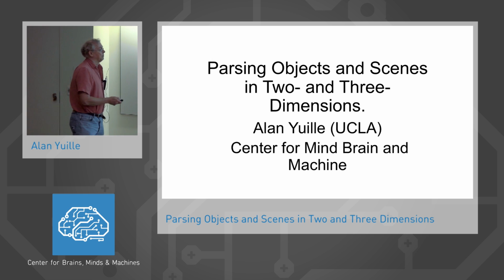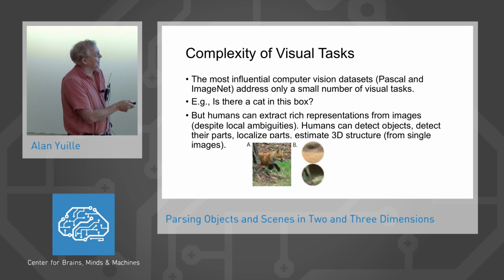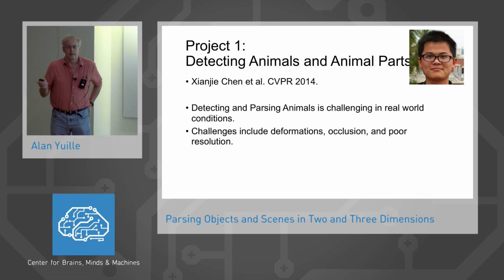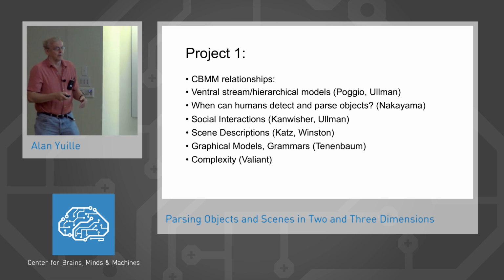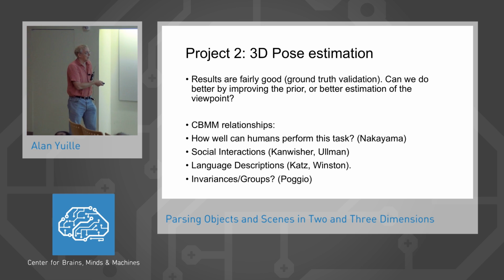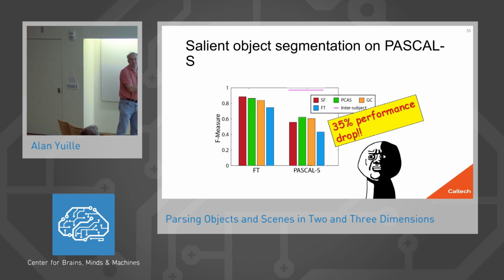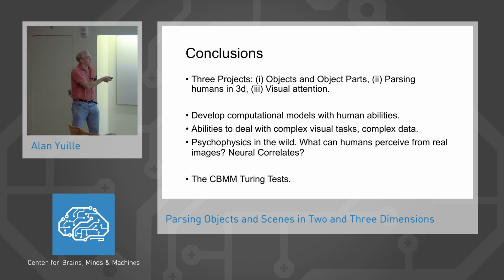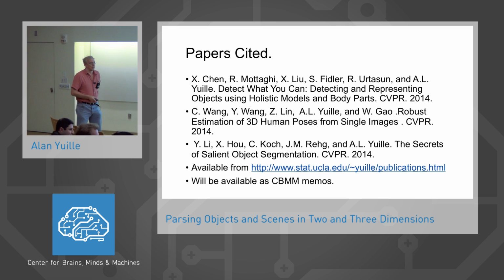Parsing Objects and Scenes in Two and Three Dimensions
Brains, Minds and Machines Seminar Series

Speaker: Alan Yuille, Professor - UCLA and  co-director of UCLA Center for Cognition, Vision, and Learning
Location: Singleton Auditorium, MIT

Abstract: We continue the series of weekly discussions and reports on each CBMM challenge question describing progress and problems of ongoing work at CBMM.

Thrust 5 is focused on models for the CBMM challenge that can answer CBMM challenge questions while being consistent with human behavior and neural data. This talk presents three recent studies on detecting and parsing objects and scenes and discusses how they contribute to the CBMM challenge. We first address the "what?" problem of detecting animals and animal parts (in a newly labelled dataset) and show the advantages of part-sharing (X. Chen et al. 2014). Next, within the same "what?" problem, we describe an approach to parse humans and estimate their  three-dimensional structure from single images (C. Chen et al. CVPR 2014).  Finally, we describe "psychophysics in the wild" for rapid detection of objects in complex scenes in a newly labelled dataset (Y. Li et al, CVPR 2014). We conclude discussing how these approaches should be extended to meet the CBMM challenge and other efforts at CBMM.